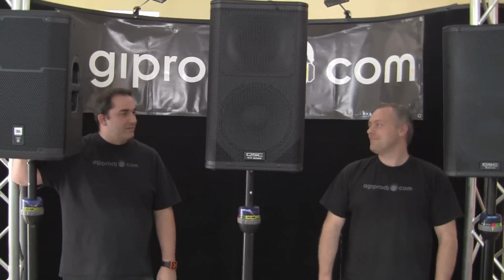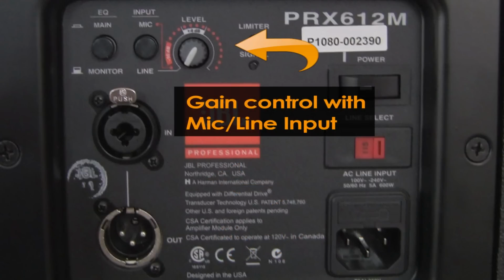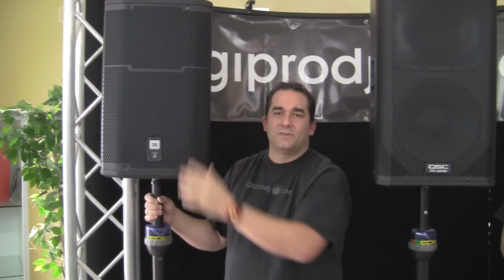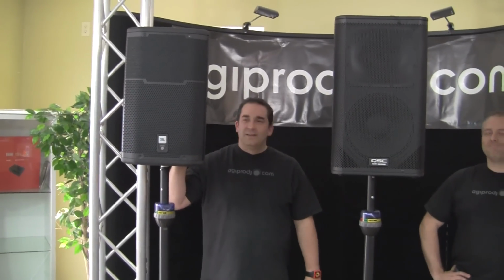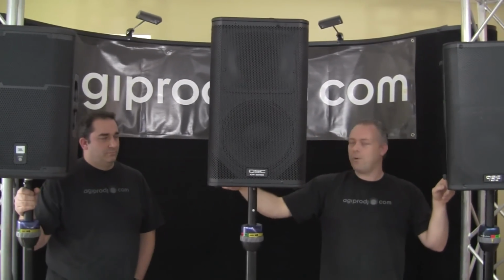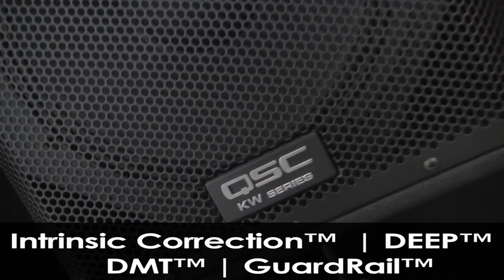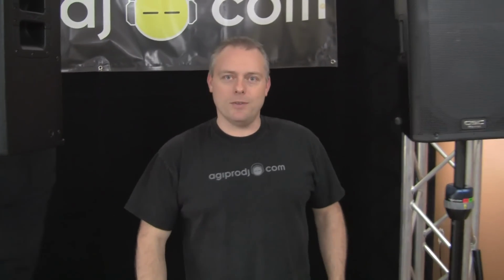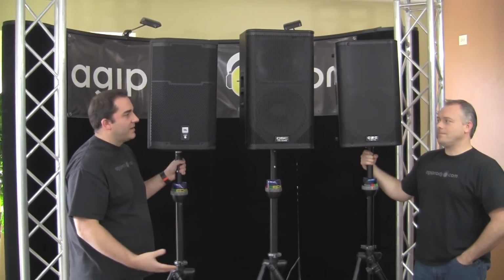JBL PRX612M vs QSC KW122 vs QSC K12 | agiprodj.com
DJ Ty & DJ Rick go over the similarities and differences between the QSC KW122, QSC K12 and JBL PRX612M active loudspeakers.

sales at agiprodj dot com
Instant Message